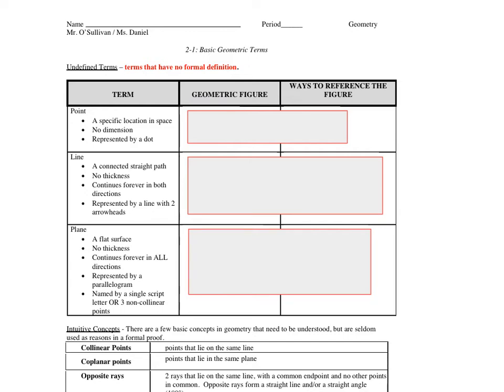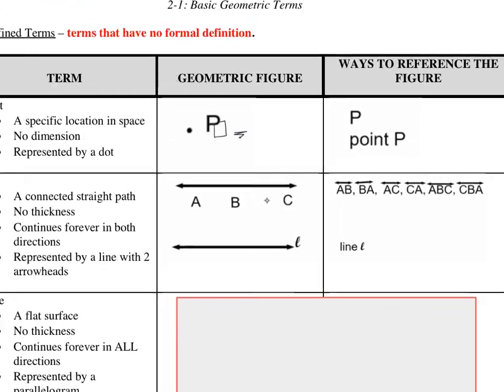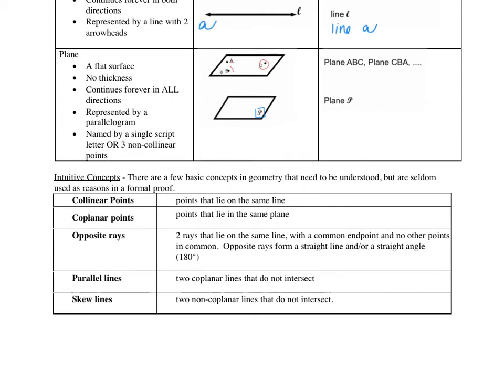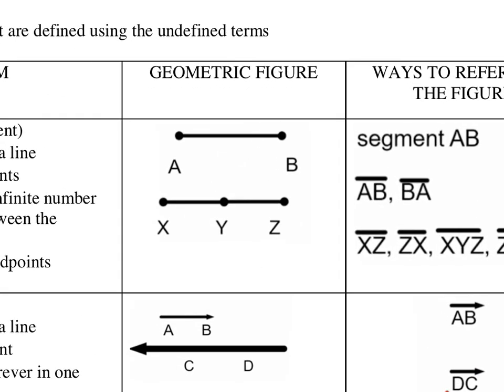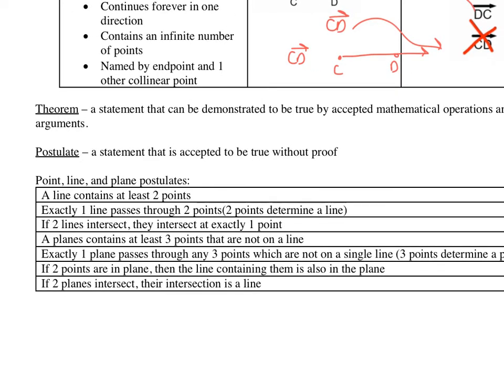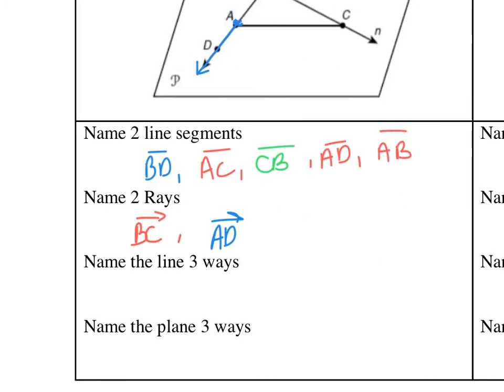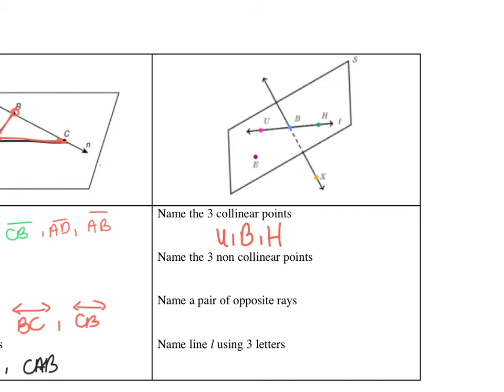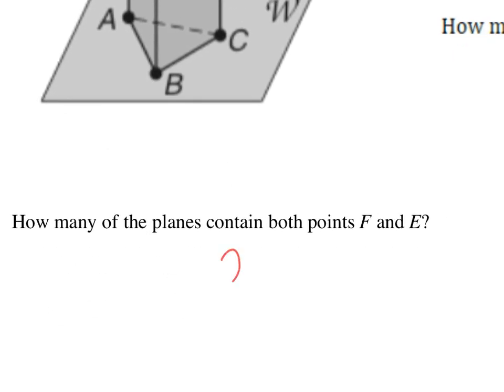2-1- Basic Geometric Terms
Hi ladies!

Only watch this video after you have completed the edPuzzle!